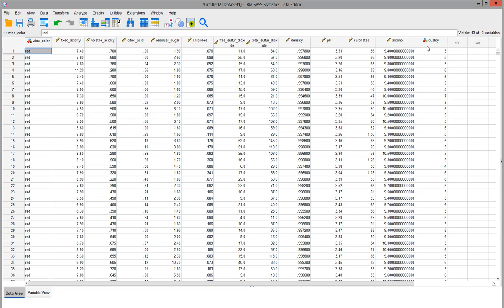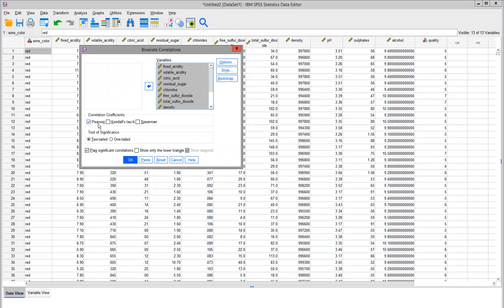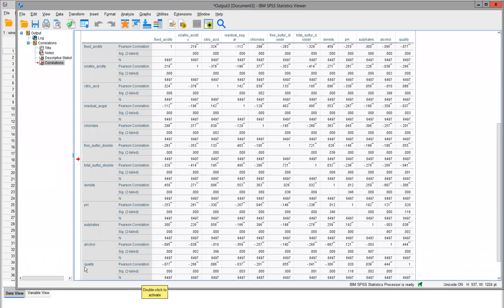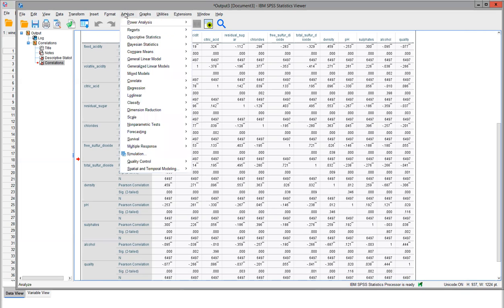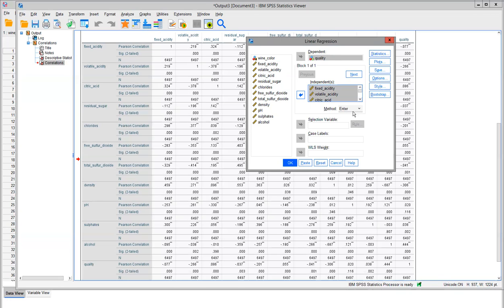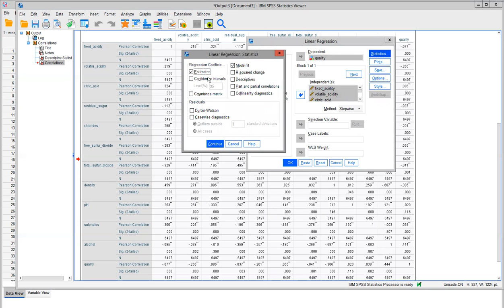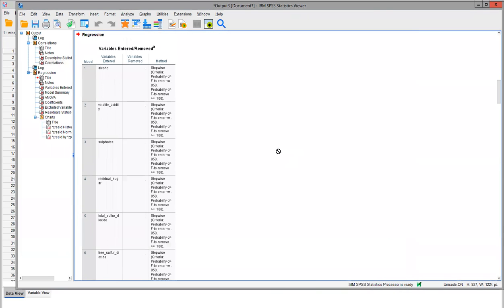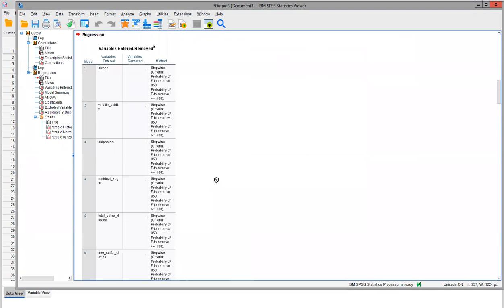Video 5 Multiple Linear Regression SPSS (Stepwise Function)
This Video covers how to perform multiple regression in SPSS and the "Stepwise" function.